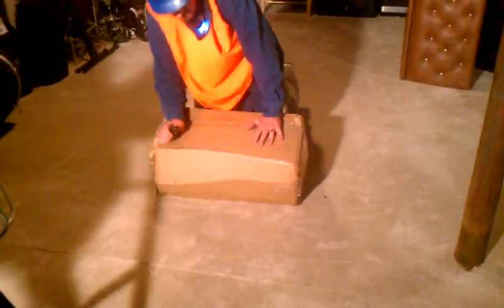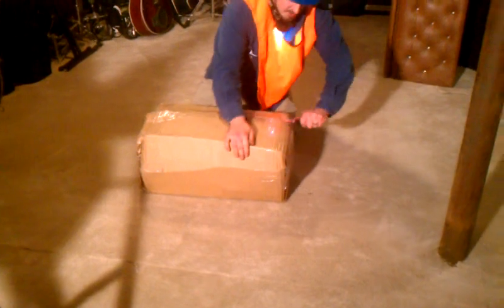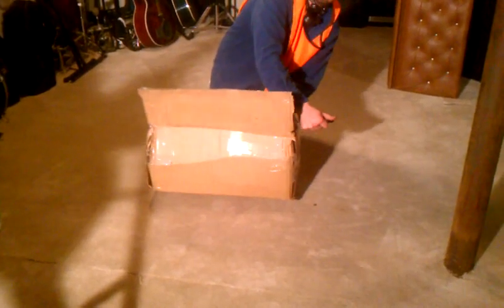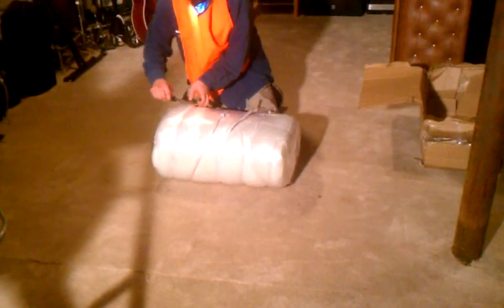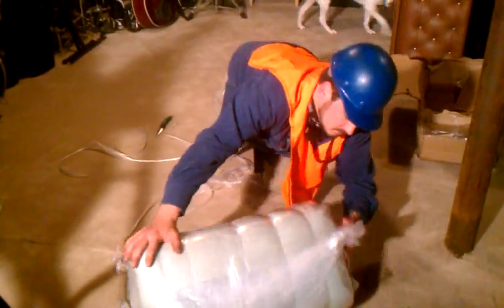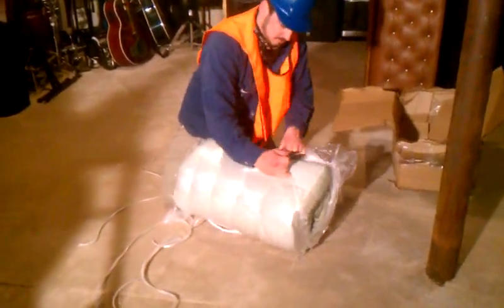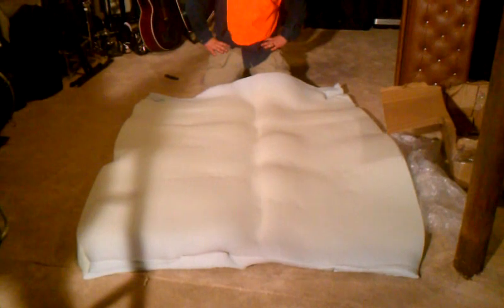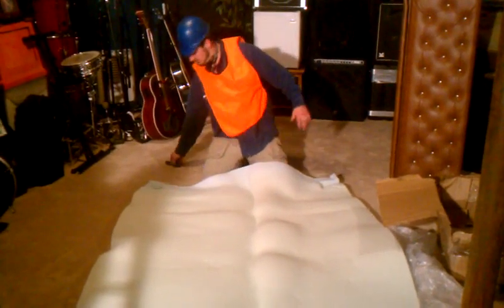Foam Factory Fun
Studio foam & mattress top compliments of a great company called foam factory. Down here in New Jersey we loved their customer service and prompt deliveries. Good job gang!